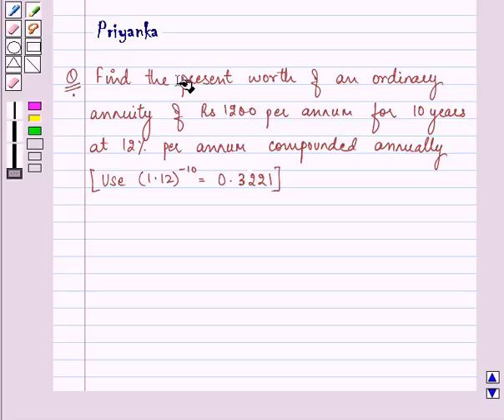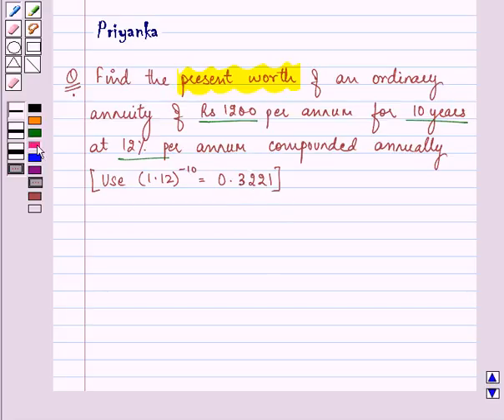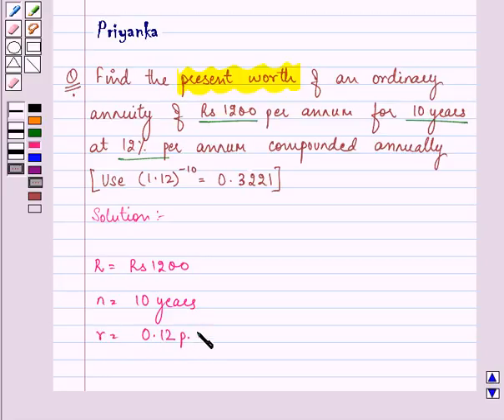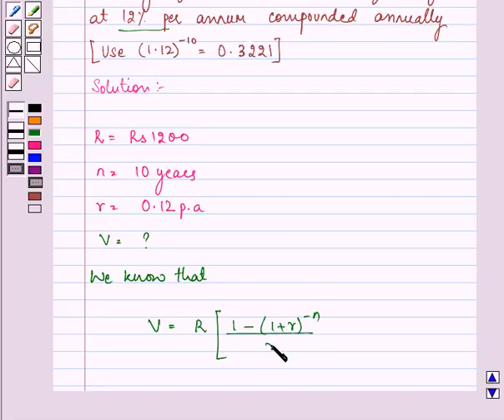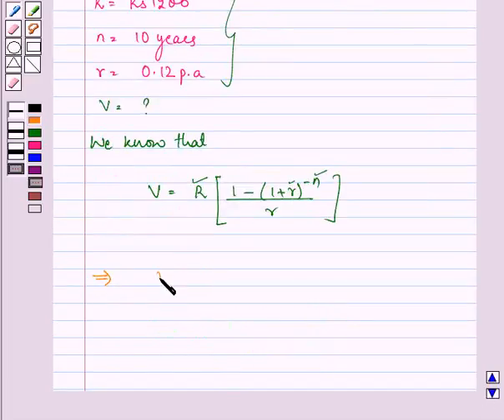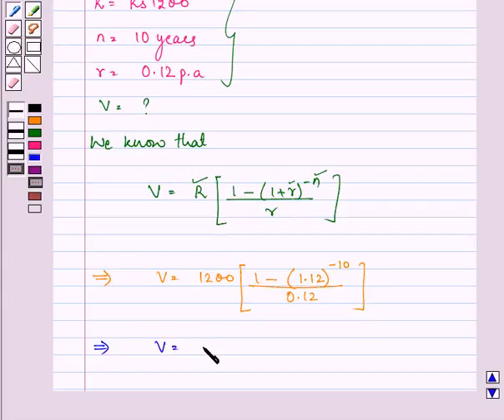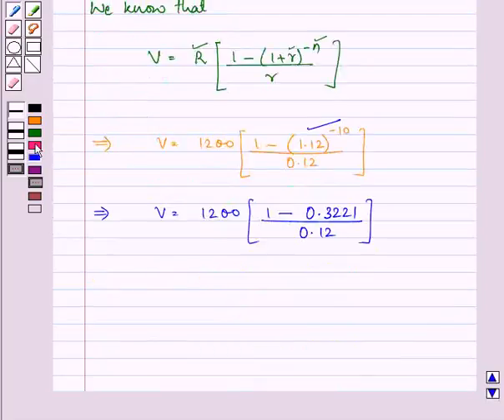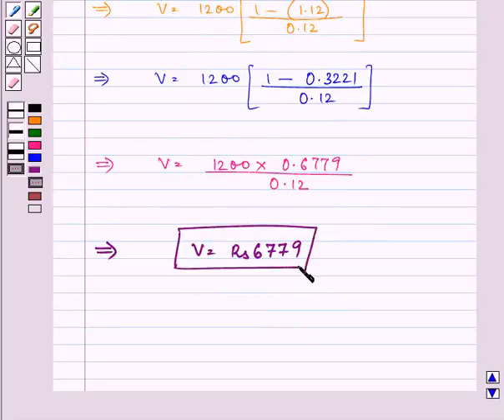Maths XII CBSE C 2005 1 24